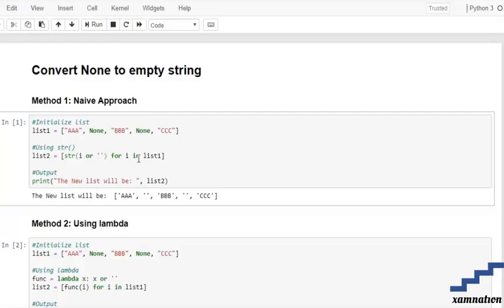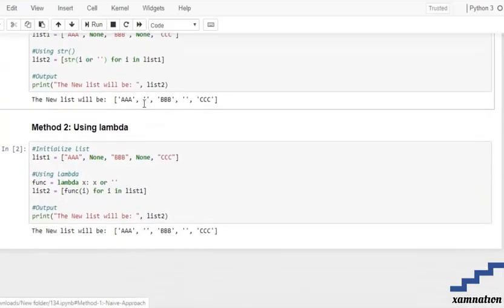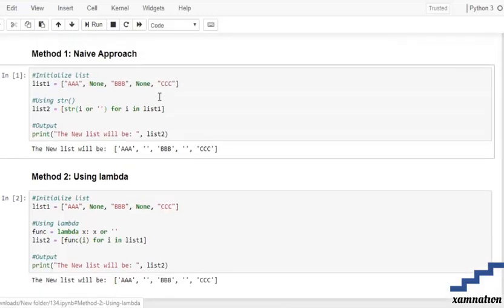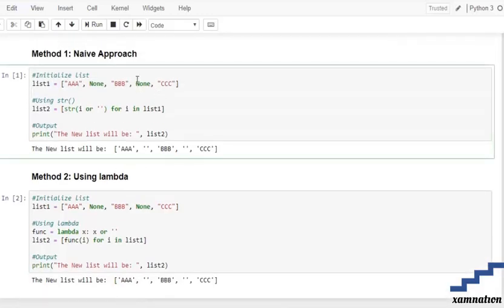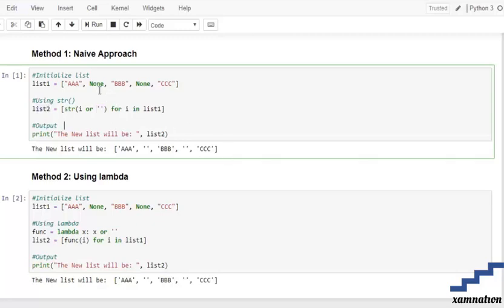How to convert none to empty string-using Naive Approach